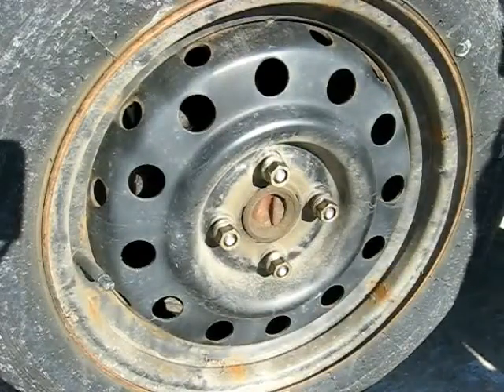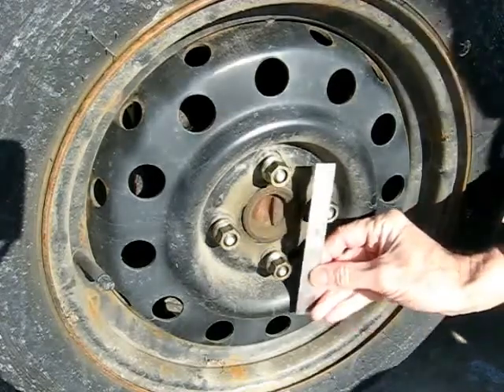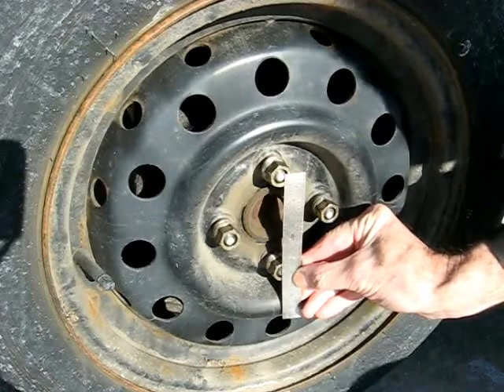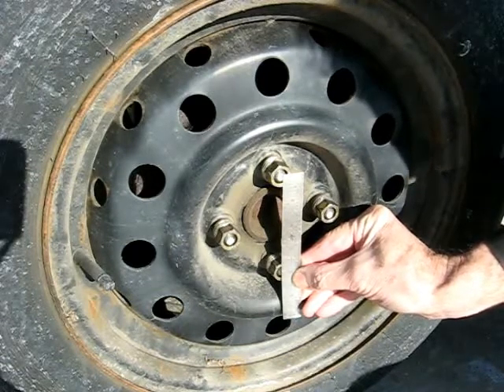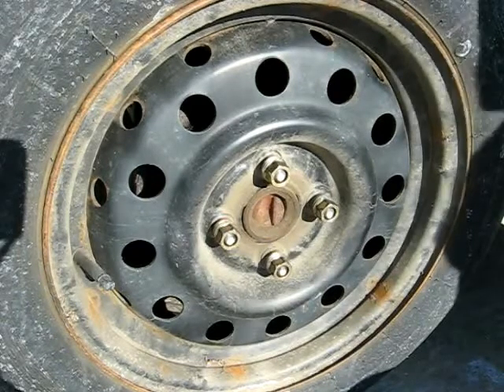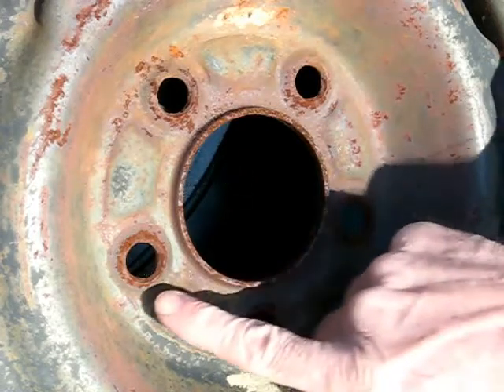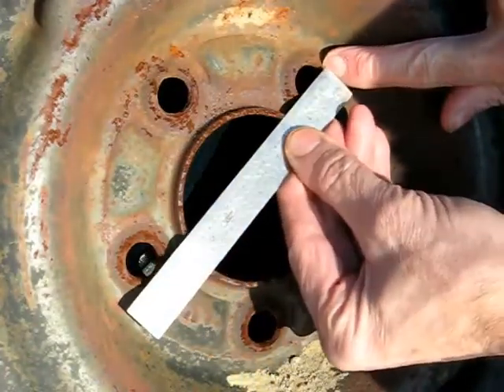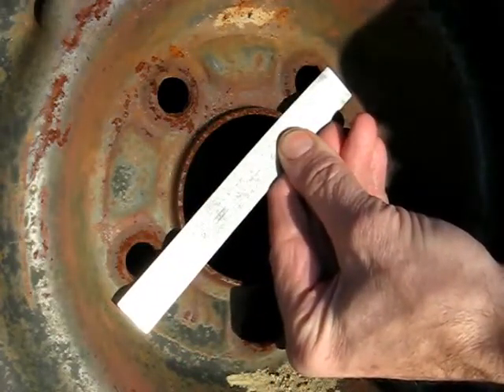Measuring Wheel Bolt Circle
Automobile Bolt Circle Identification